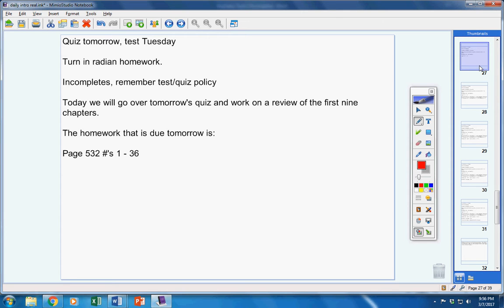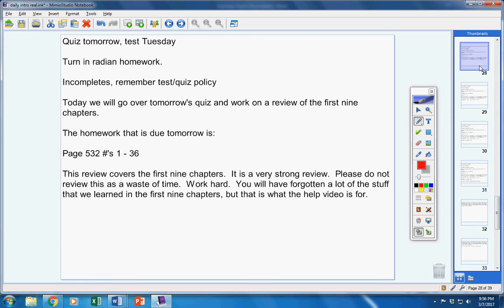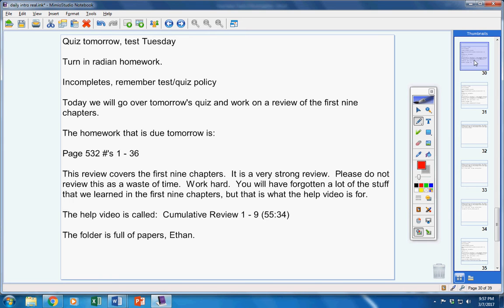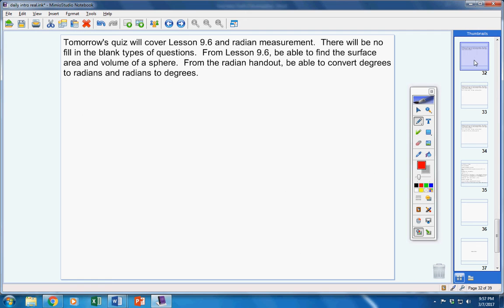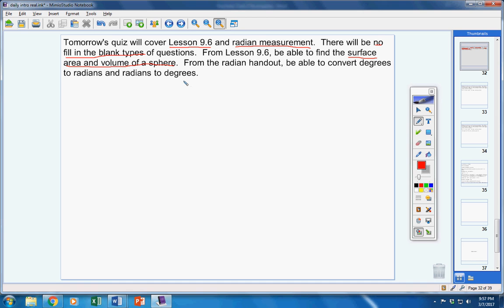Geometry Track 2 March 8